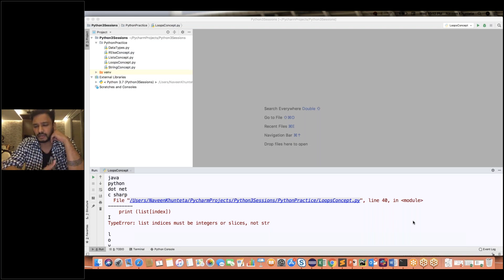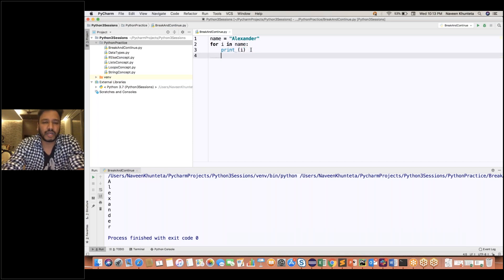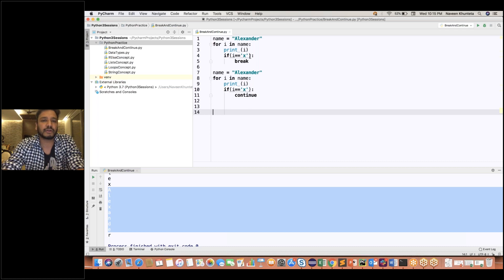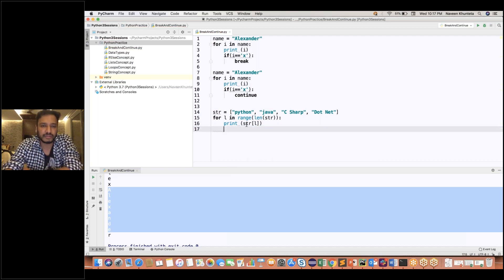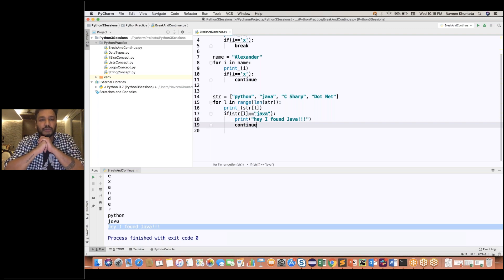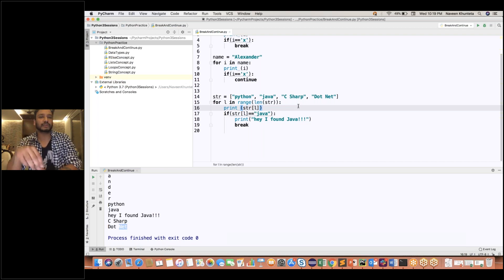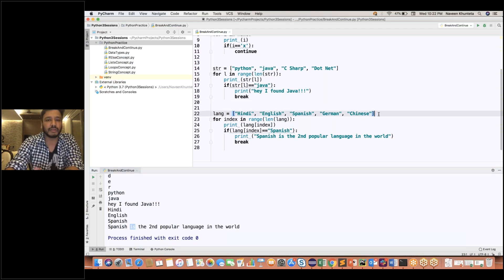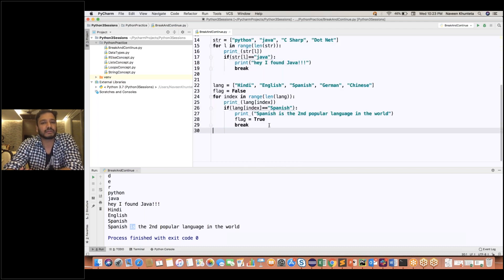Break and Continue keywords in Python - Part -6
In this video, we will learn about Break and Continue concept in Python:
1. How to break a loop on the basis of some condition
2. How to continue in a loop after a condition

感谢您观看
شكرا للمشاهدة